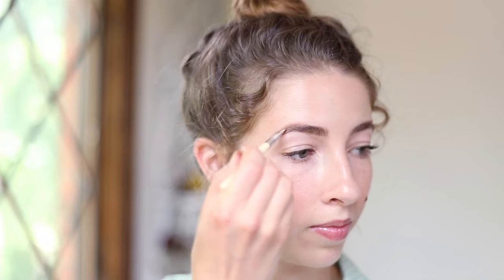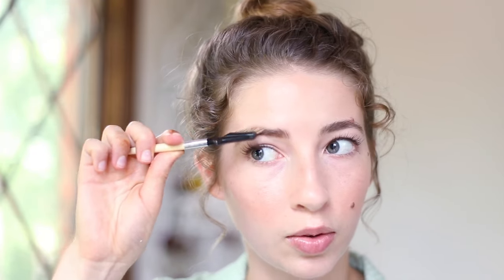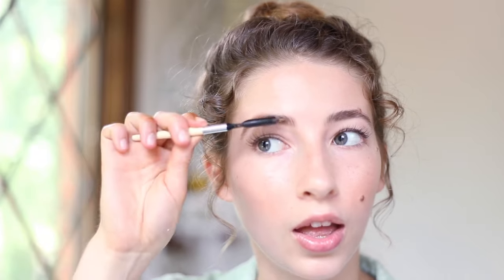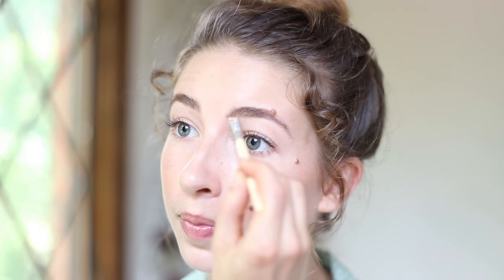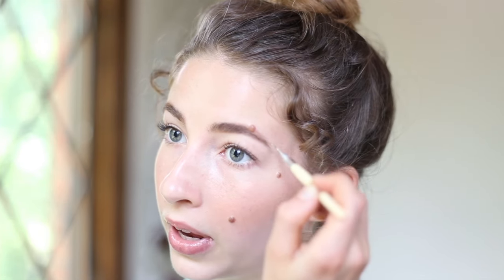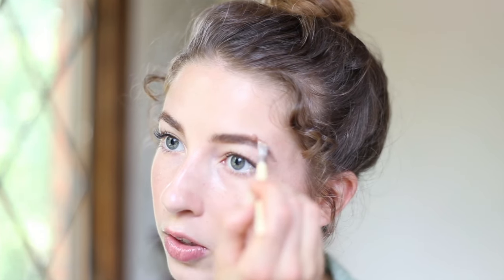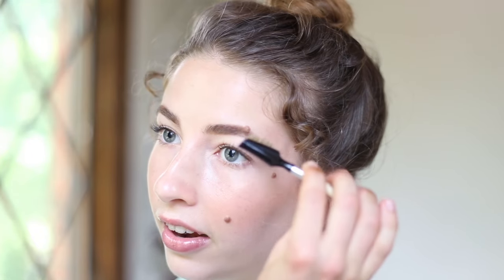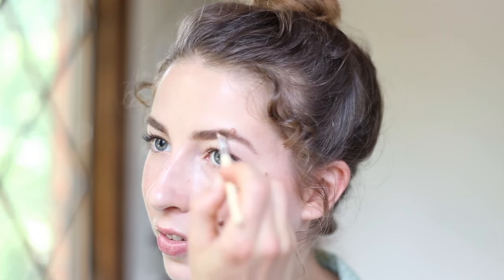Eyebrows 101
Jessica shares some tips & tricks to enhance your eyebrows! Enjoy!